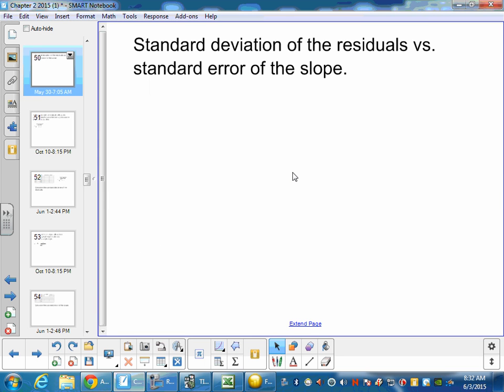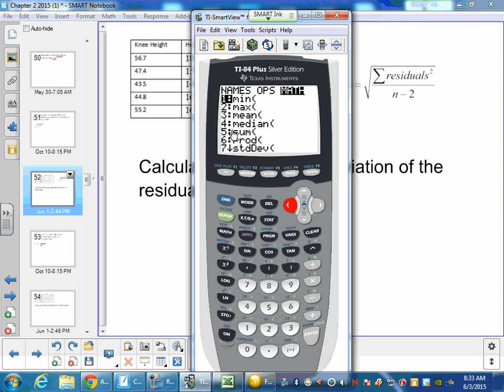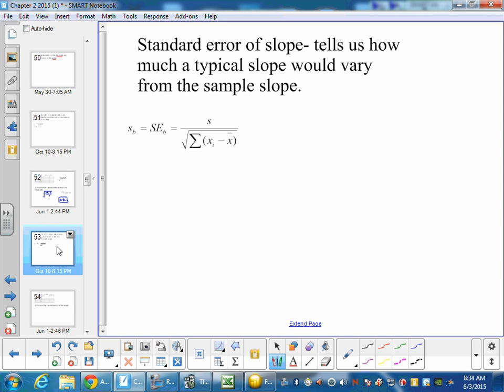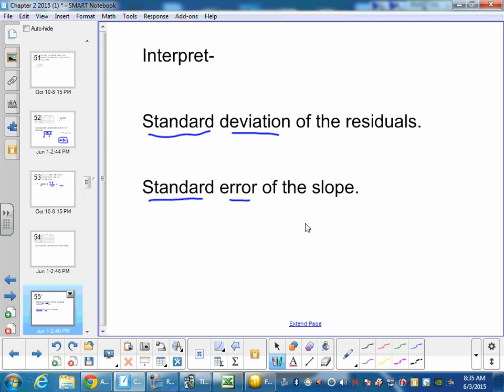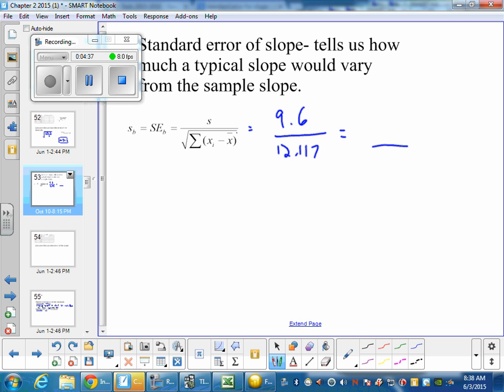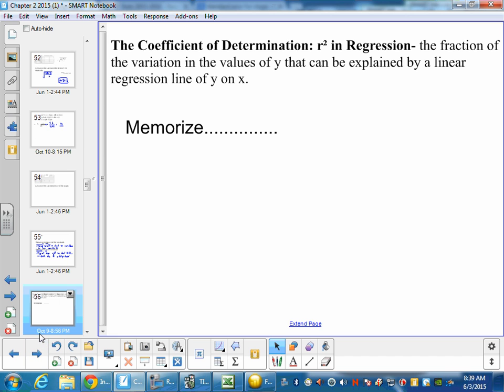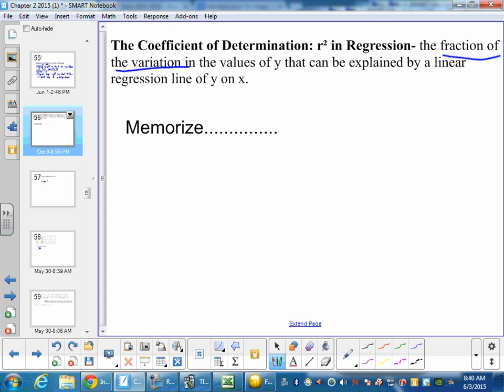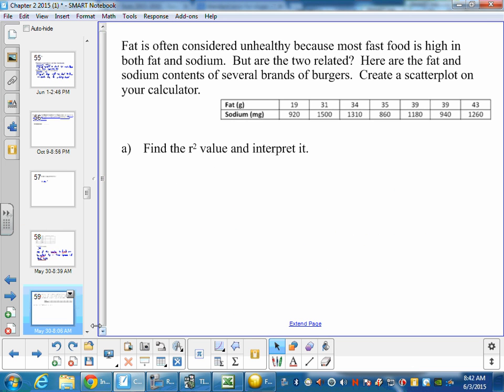AP Stats chapter 2 video 7 standard deviation of residuals and slope and r squared